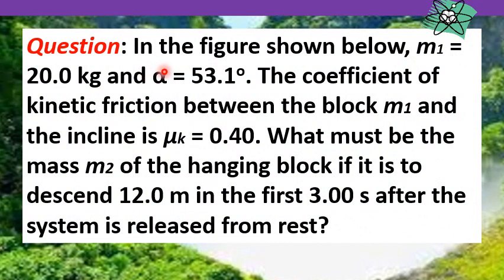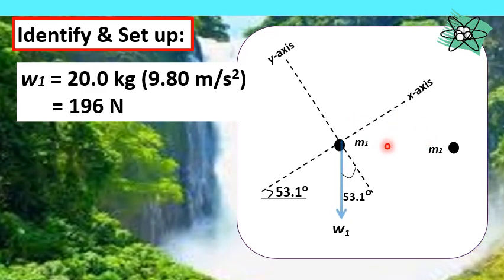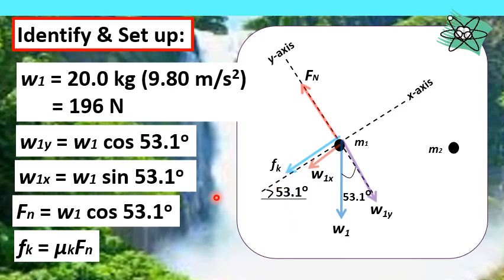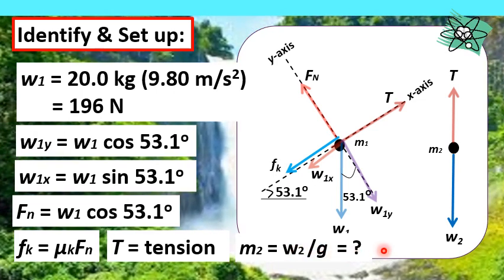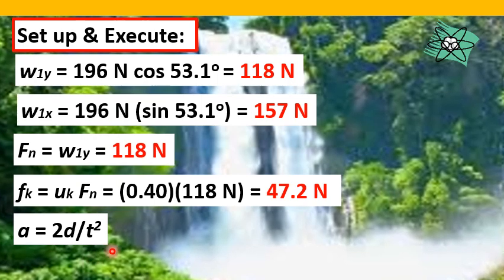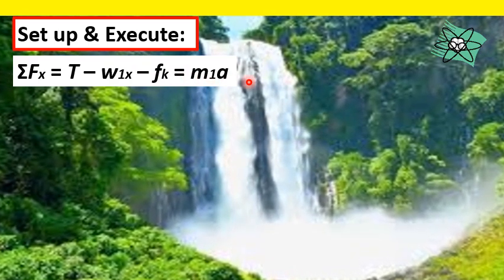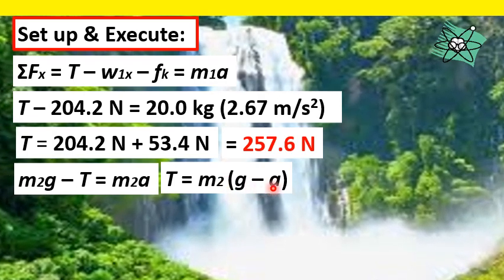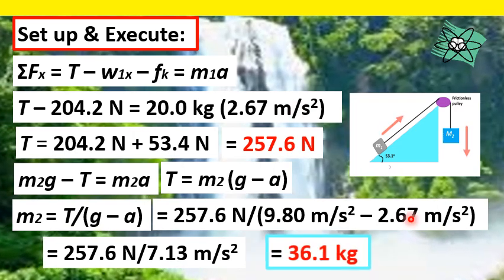A Uniformly Accelerated System (Solved Problem)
This is a revised excerpt of a past upload on the applications of Newton’s Three Laws of Motion (view end-screen video). We put emphasis on analyzing a two-block system with a constant acceleration. The smaller block is sliding up an incline and it is being pulled via a rope with negligible mass by a larger block. The rope which connects the two blocks passes through a frictionless fixed pulley. The target variable is the mass of the hanging block for it to be able to descend a given vertical distance 3.00 s after the system is released from rest.